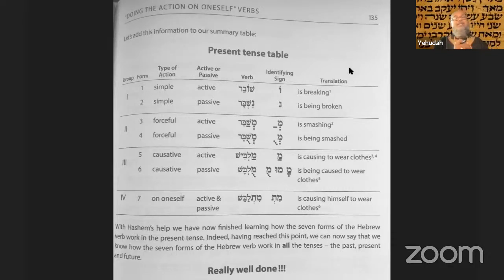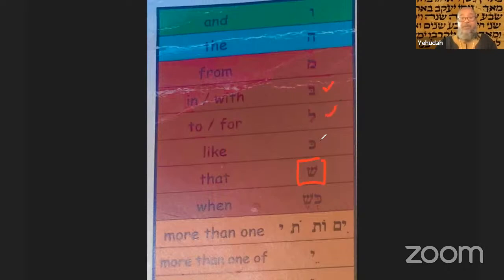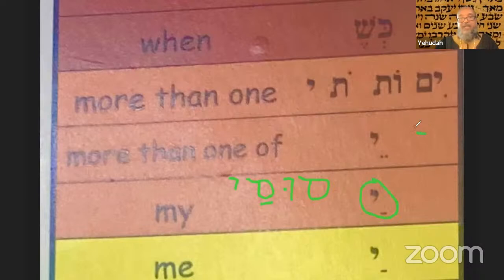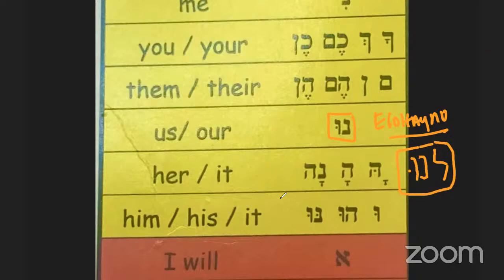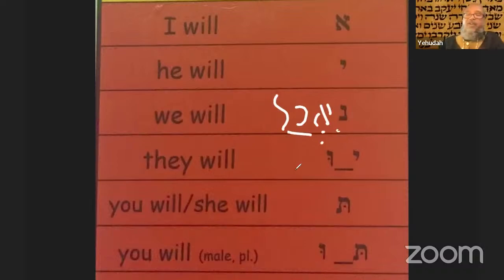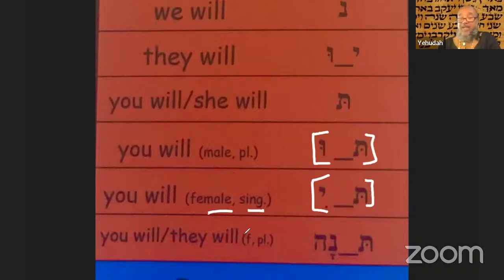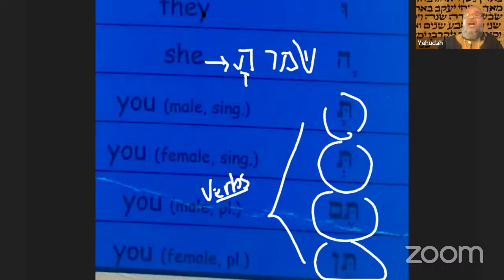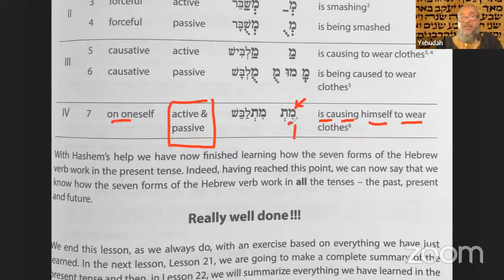Hebrew Lesson #20 Part "B"